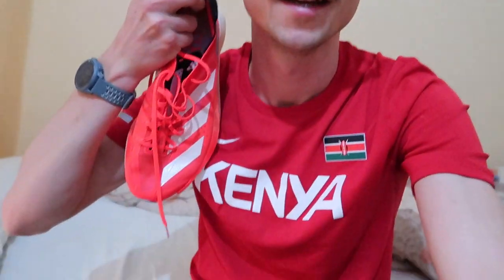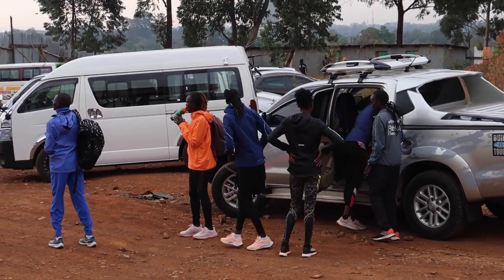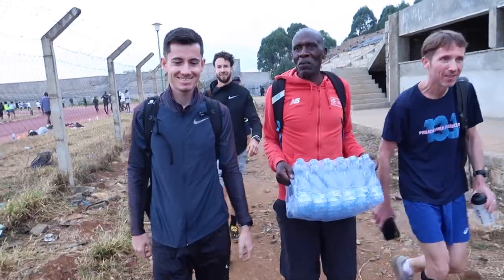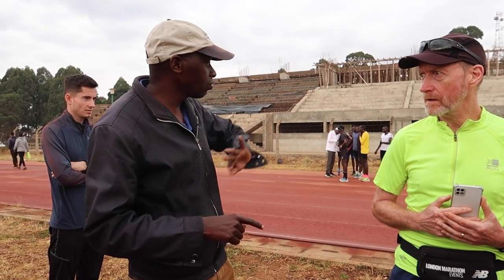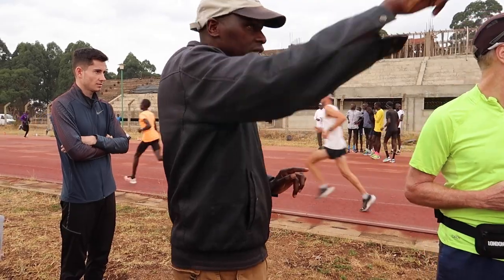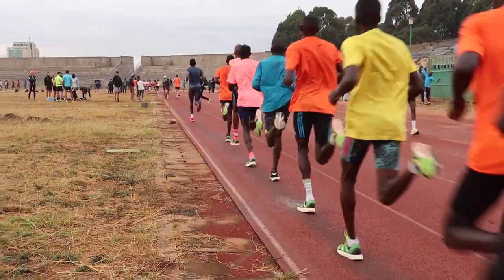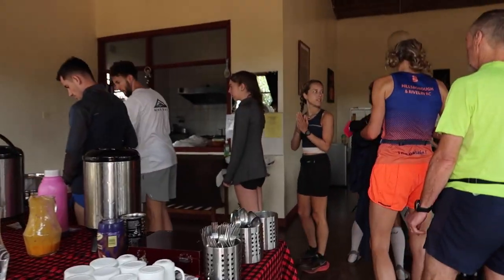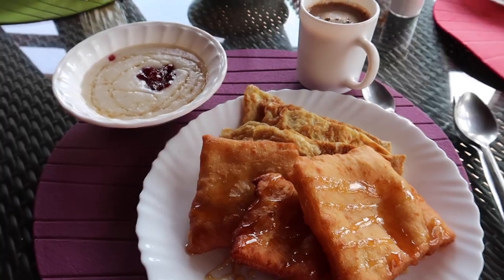INSANE Track Workout At The KIPCHOGE Stadium (Kenya Experience DAY 10)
Day 9 of training here in Iten, Kenya with Running Trips. Today we visited the Kipchoge Stadium in Eldoret, Kenya (2100m above sea level). Today on the plan was 10x1k in preparation for my next race; the Boston Marathon. What an experience.